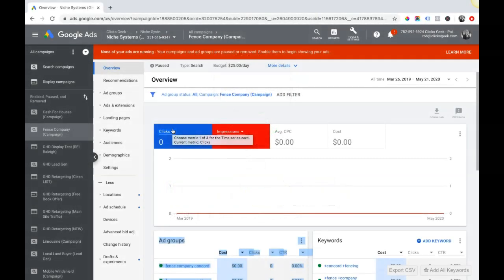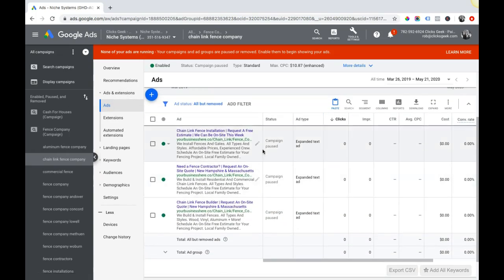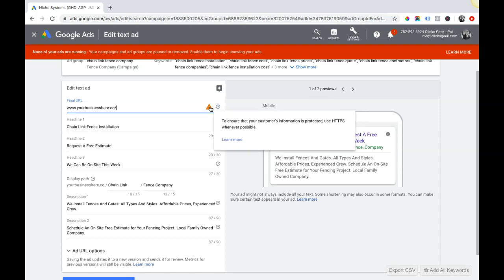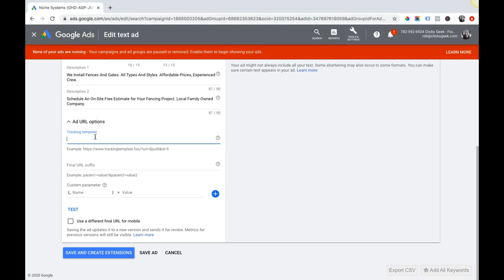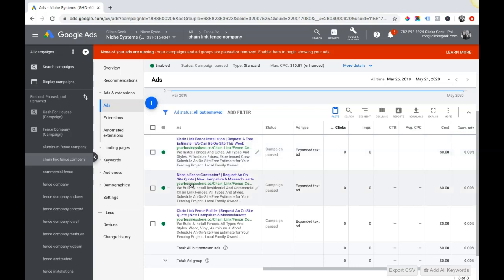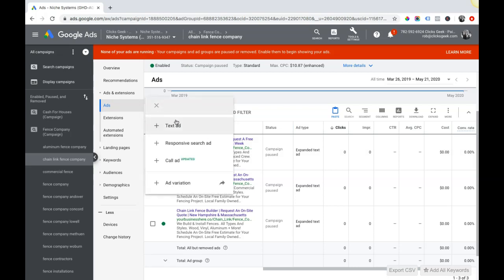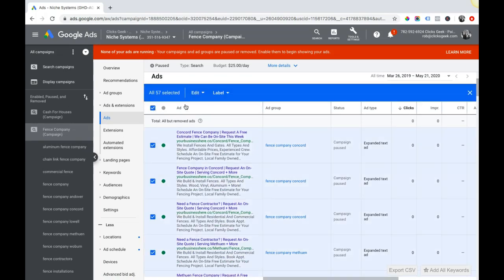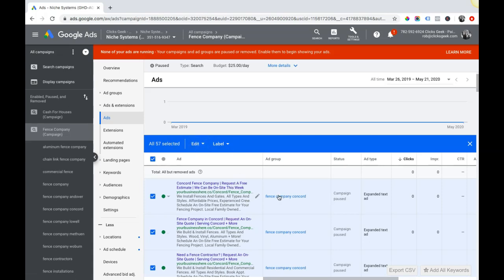Google AdWords URL Options Tutorial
A brief run through of Google AdWords Audience Targeting options. What they are, how they work and how to use them to narrow down your specific audience.

 - A walk-through of Googles final URL options.
 - Why you cant have multiple domains in one ad group.
 - How to bulk swap out a campaign URL.

Our in-house (USA Based) search team is certified in both Google Ads And Bing Ads. We also have all employees taking continuing education courses so our team is always up to date on the latest search strategies & tactics. Plus, we are a Google Premier Partner Agency. Your campaigns are in good hands! There’s a reason we are one of the top PPC providers. Our clients campaigns convert at 20%-35%+ in most cases. While the industry average is anywhere from 5%-12% (our competitors). Simply put, we’ll send your business more leads.

Landing Page Academy is a simple, user-friendly online course taught with detailed over-the-shoulder video trainings showing you how to build high converting landing pages from scratch. You will learn all the fundamentals needed to build and A/B test your pages to higher conversion rates. We'll teach you a simple, proven (templated) set-up that you can use to build your landing pages to collect more leads & phone calls. No matter what niche you are building landing pages in, this will show you how to build them to CONVERT. Learn to build pages that convert between 30% - 70%.